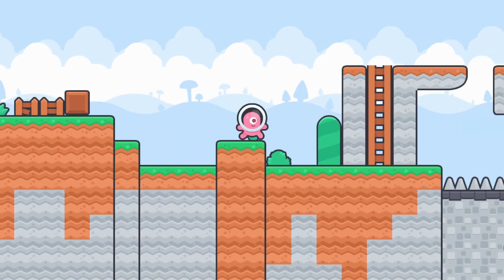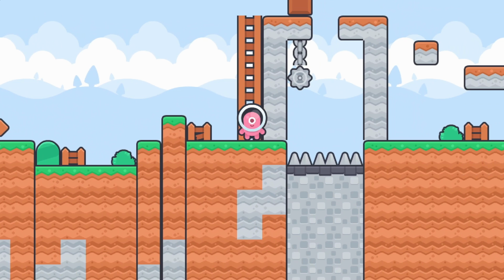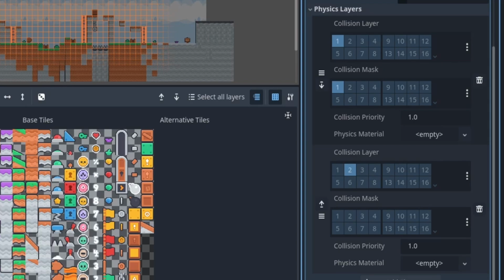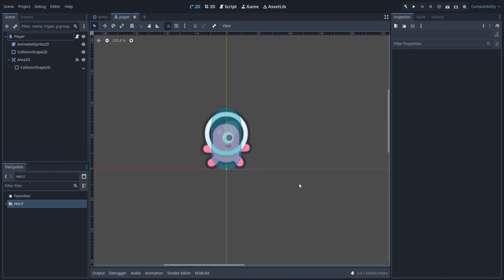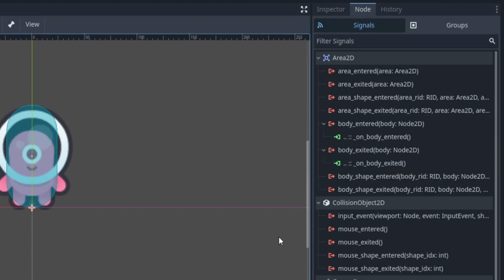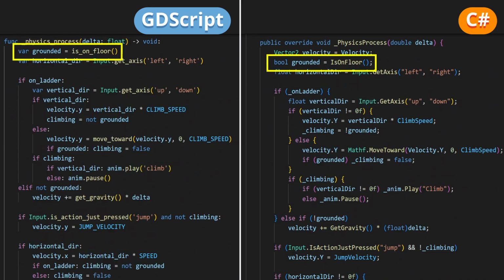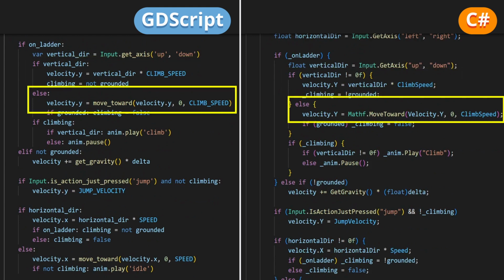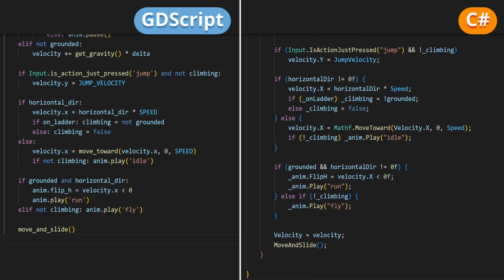Add Ladders Easily in Your Godot 4 2D Levels! ⭐️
Did you know that adding ladders to your 2D tilemap-based levels in Godot is actually quite easy? :)

(This tutorial was made in Godot 4.4)